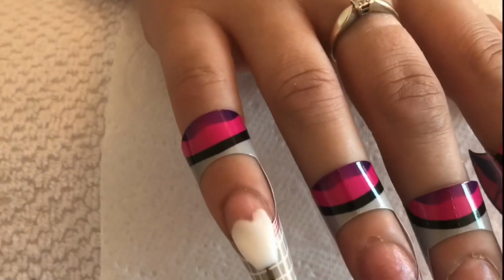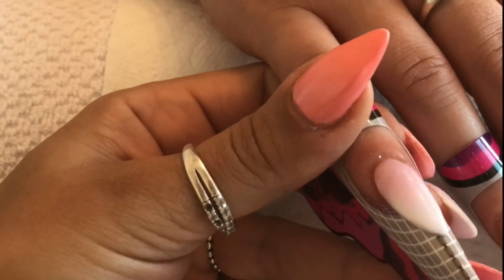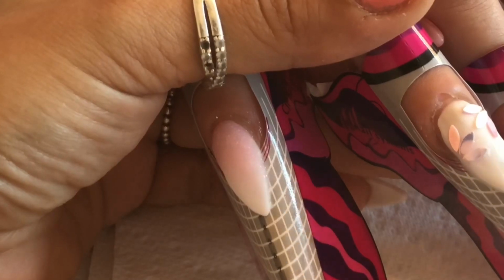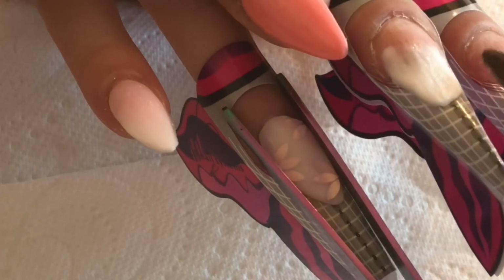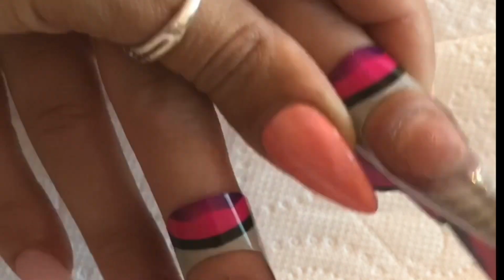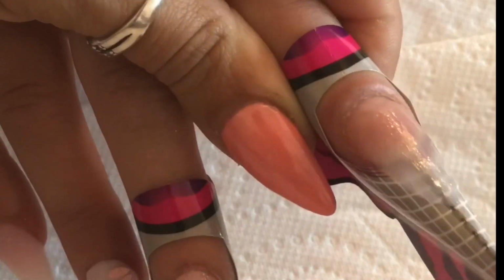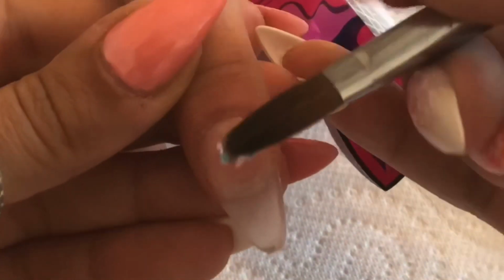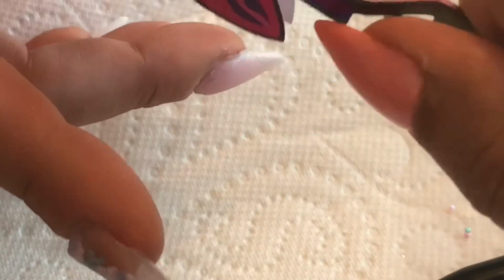Pink petal | Acrylic nail design | Angel glitter mats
Pretty pink petals and pastel sequins 😍😍😍 Lush !!

CJP Acrylic system